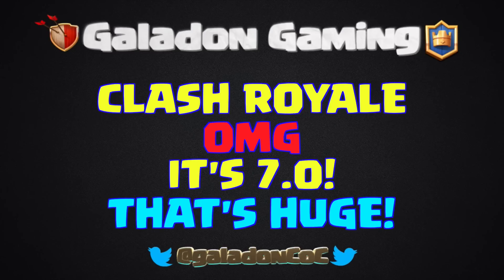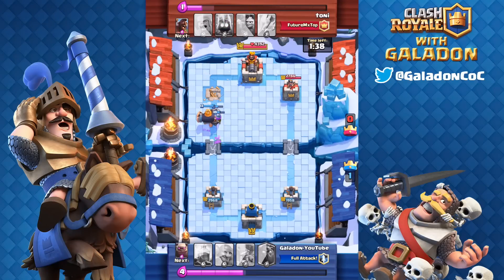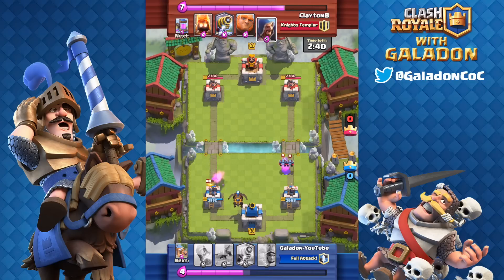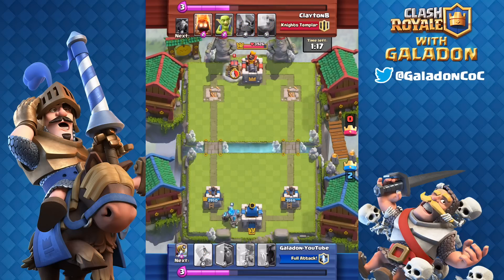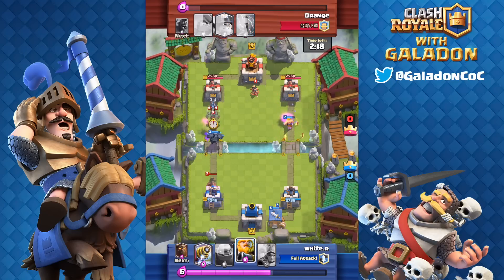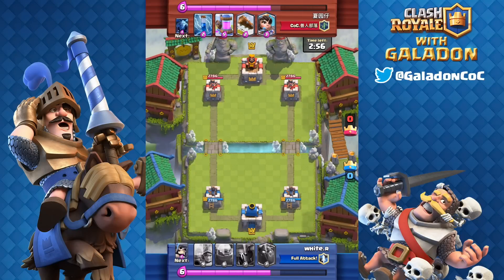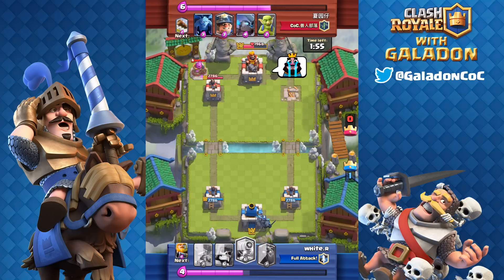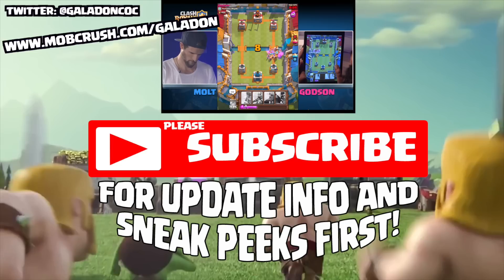Clash Royale - OMG It's HUGE!!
Clash Royale - OMG It's HUGE - Clash Royale deck strategy - using the highest elixir cost cards in the game! Is it a 'Royal' strategy that could actually work?